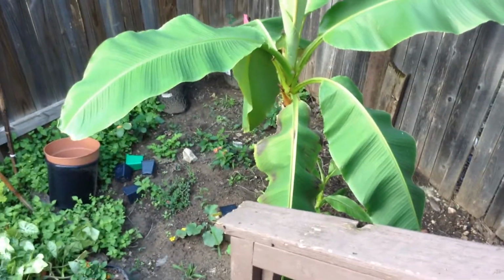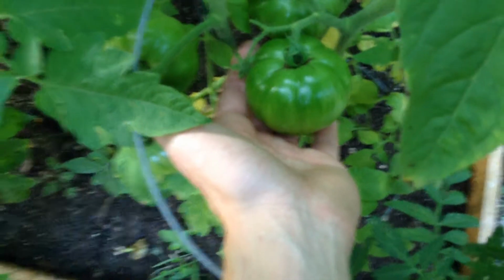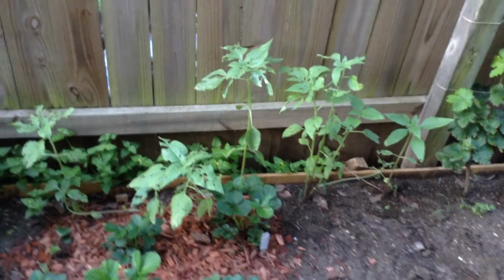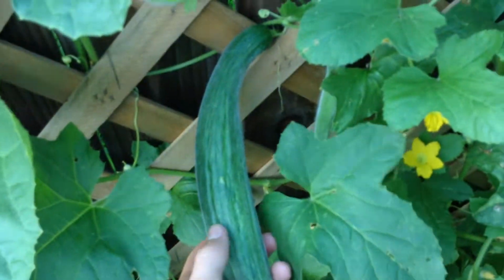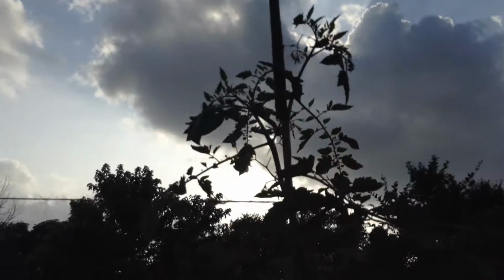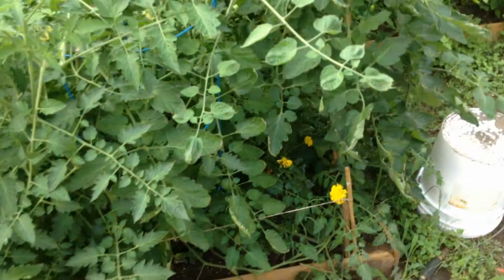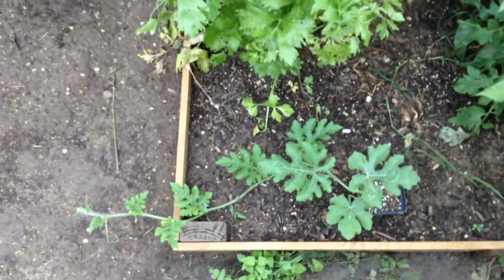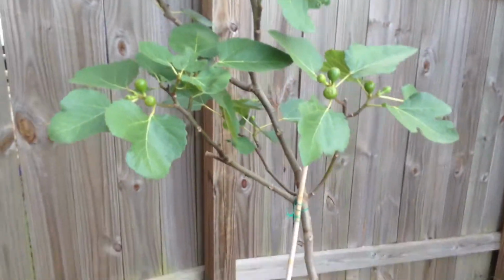Garden update (5-18-15)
Garden update after yet another long week of storms. Sungold tomatoes are the recommended bet producing plant.